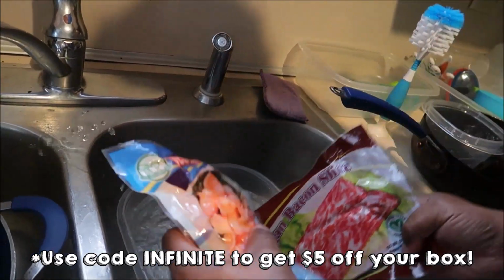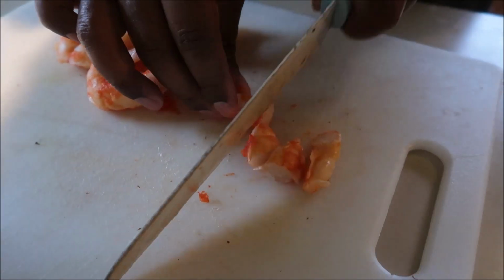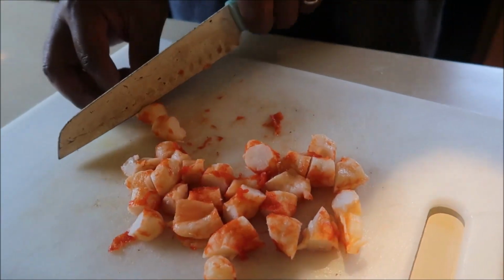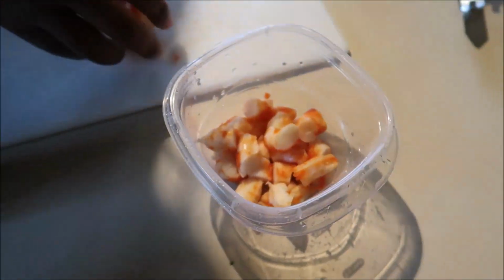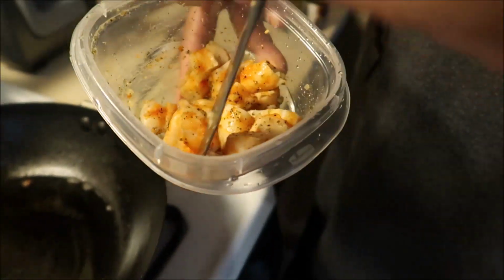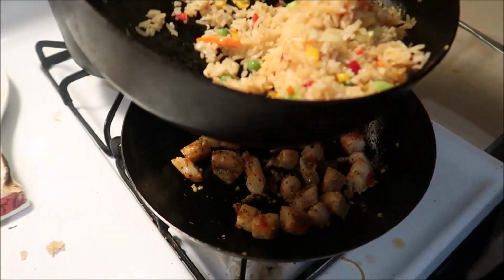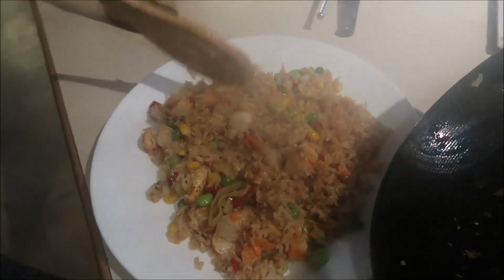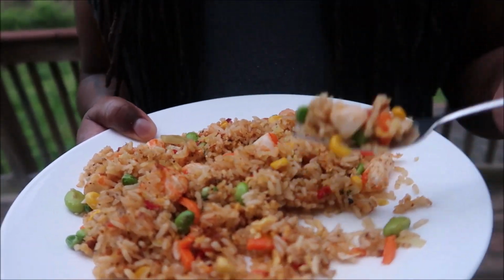VEGAN SHRIMP FRIED RICE | EASY MEALS (ready in 6 minutes)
We used ALL VEGETARIAN INC. vegan shrimp, TRADER JOE'S Fried rice and JUST EGG in this recipe. We highly recommend these products to help this dish pop!

✨To usher in 2021, for 21 days, we are offering our 3-book Vegan Family Cookbook Bundle for only $9.99!

Thank you to all who ordered! Don’t forget to leave a cookbook review

✨ JOIN our newsletter to be the first to know about new vegan products and launches

✨KITCHEN TOOLS:
Air fryer

✨FILMING/EDITING GEAR
Canon G7X
Canon T7i

//vegan food delivery
Healthy smoothies and soups delivered (Splendid Spoon) - Save $10 on your first order

//services
Instacart: sign up to have your groceries delivered, straight to your door

✨ About Us
We are This Infinite Life, a dynamic black vegan family of eight with six vegan kids! We share our love of plant-based food through easy recipes, down-to-earth product reviews, and joyful family vlogs!

Some of our subscribers' favorite vegan recipes from us include our vegan meatloaf, homemade vegan ground beef, and our delicious, healthy kale wraps. We've been among the first to feature up-and-coming vegan brands such as Slutty Vegan, Atlas Monroe fried chicken, and Daring chicken. We've also become known for our honest taste tests of meal delivery services such as our Veestro review, and the best vegan bacon.

Throughout our three years on YouTube, we've also been on the scene when a new vegan burger, chicken, or breakfast sandwich hits the market. We've traveled to vegan product launches such as Beyond Beef at Del Taco, KFC Beyond Fried Chicken, and the Impossible Whopper at Burger King.